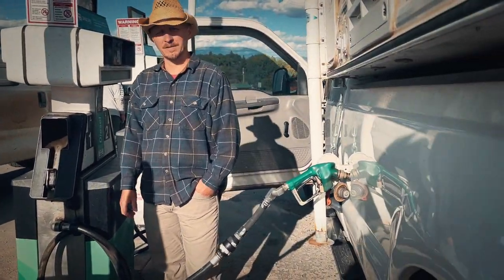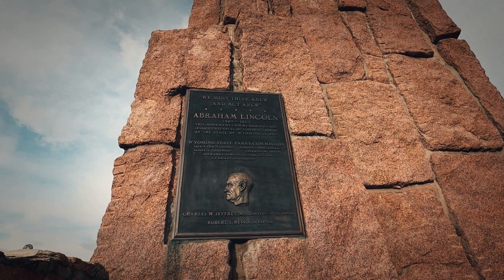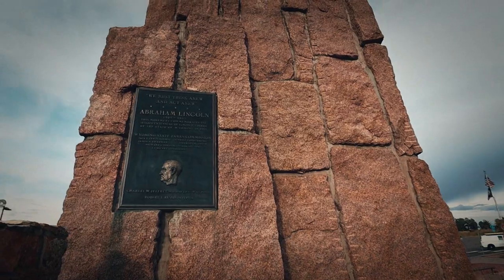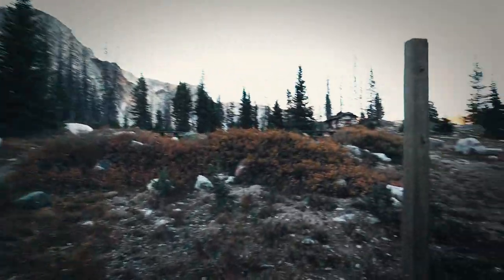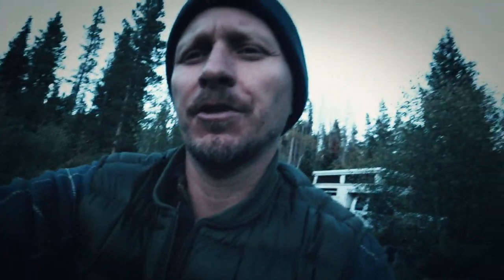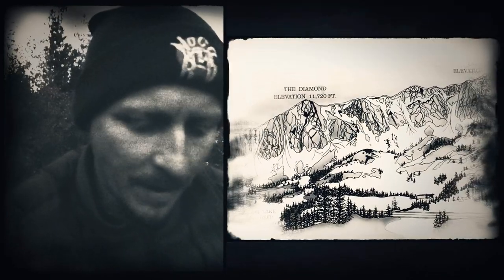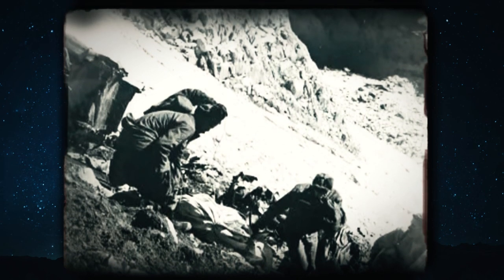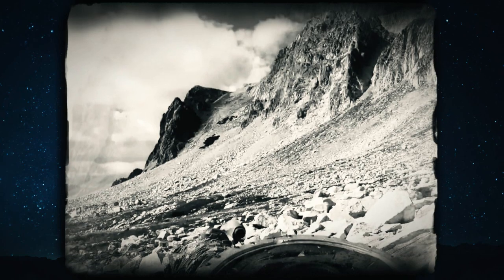Lincoln Lost Highway Monument and the Flight 409 Plane Crash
In this the sixth part of a series I'm doing from a recent road trip we took to southern Wyoming, from the Forgotten Ames Brothers Pyramid in the middle of nowhere, to Arrowhead Hunting near Medicine Bow National Forest, to our visit at the Grand Encampment Museum. This time we swing by the Lincoln Monument, not the one in D.C. but southern part of Wyoming. And as the sun sets, I read of the story of American Airlines Flight 409 which tragically crashed head first into Medicine Bow Mountain near Highway 130 (Snowy Range Road). Join me for yet another trip into our American history before the enemies of our Constitutional Republic completely erase any memory of those hearty souls who forged this nation into the freest most prosperous place on the planet!

Despite there being no definitive investigation into the cause of this crash, another few theories that popped up upon further research after the filming of this video were the following:
* An altimeter indicating an inaccurate altitude, leading the pilot to believe he was higher than he actually was;
* Mountain obscuration by clouds, preventing visual sighting of the mountain peak before it was too late to react to prevent the crash;
* Turbulence, specifically downdrafts, around Medicine Bow peak, pushing Flight 409 into the mountain.

* Youtube no longer allows me to use links in my descriptions, so if you appreciate this content you can cut and paste the following URL below to help fund the show! Every bit helps! Thanks and God Bless!

"Nightwatch N8" is the host of the Nightwatch Podcast. These Podcasts are created with painstaking attention in creating a unique audio landscape, with the intention of creating a fully submerged / subversive creative learning environment, so you can step out of your daily existence and step into another time and place.